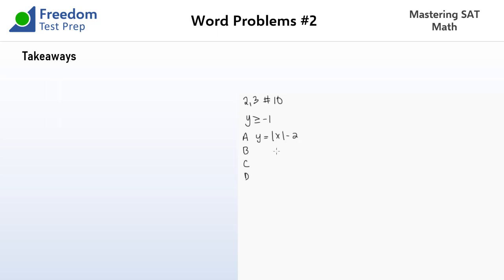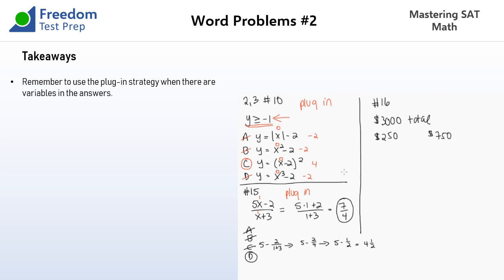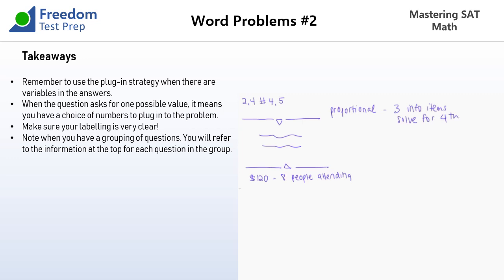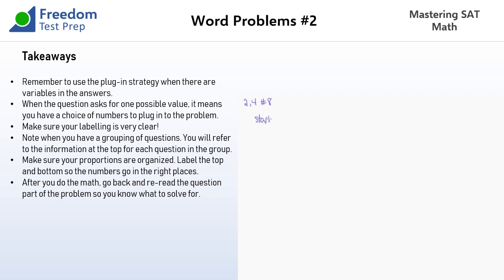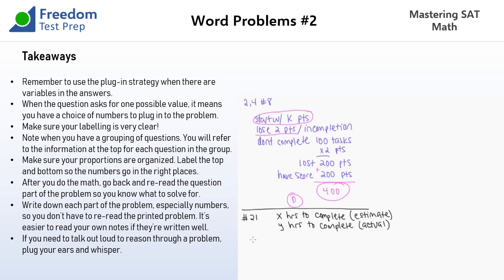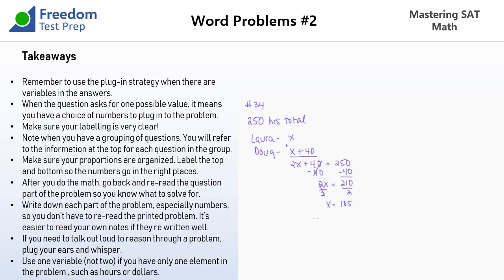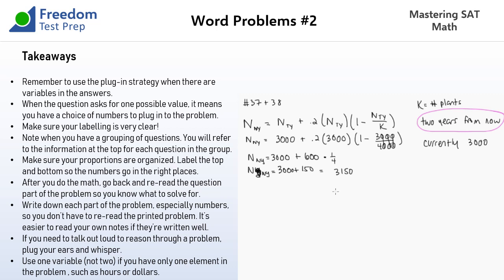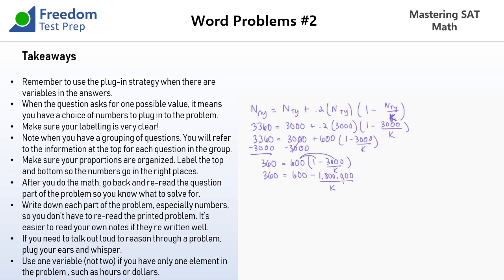Word Problems 2